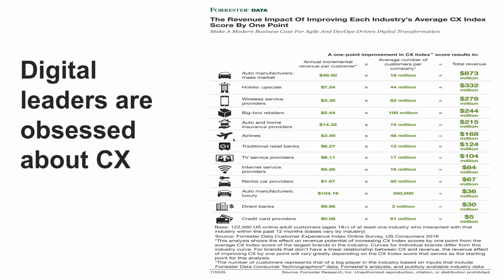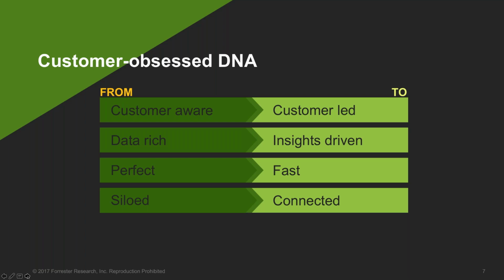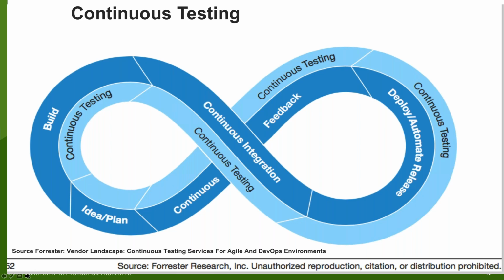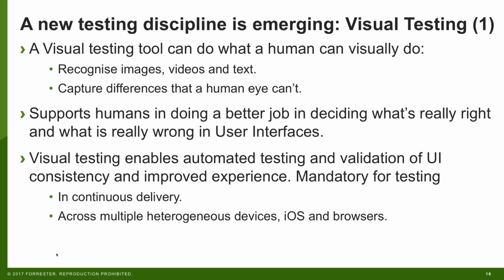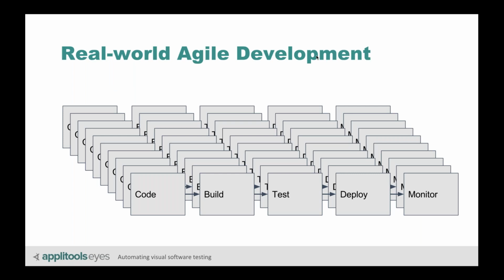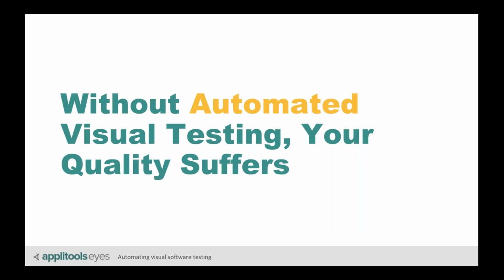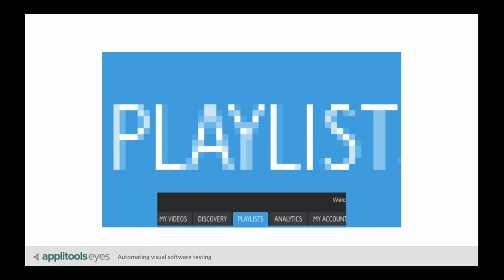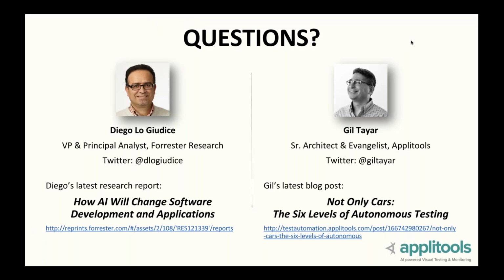Quest for Flawless UI-UX: Trends, Threats, Challenges, and Test Automation Tools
Digital makes the world go ‘round, and it’s software quality on the one hand, and speed of delivery on the other, that make or break today’s business endeavours.

In the era of digital experience, where the user is king, achieving quality is crucial to a business’s success -- but speed of delivery cannot be ignored anymore, or you will feel your competition breathing down your neck. Therefore, continuous refinement of the Dev-Test-Deploy pipeline is how businesses strive to achieve both quality and speed of delivery.

In this unique session we will combine insider’s knowledge of industry trends and key shifts, alongside hands-on tools, tips, and best practices -- all of which will directly affect your day-to-day work processes, through-out the entire product release lifecycle.

Listen to guest speaker Diego Lo Giudice (Vice President, Principal Analyst at Forrester) and Gil Tayar (Sr. Architect at Applitools), and learn:

* Industry overview, importance of test automation, and where is this all going
* Importance of digital experience on the bottom line – and how companies address this in their dev-test processes
* AI-powered tools and solutions: how do they factor in to the agile and test automation equation
* Agile, Automation and CI-CD: How visual testing must too be automated with Agile and DevOps, as part of the Continuous Delivery capabilities and practices
* Real life use cases and a live demo from Applitools

To create a free account and start using Applitools Eyes today, please